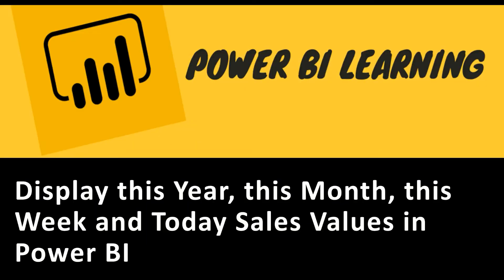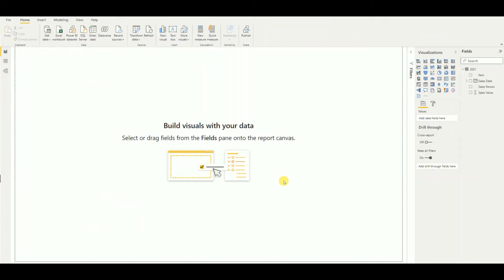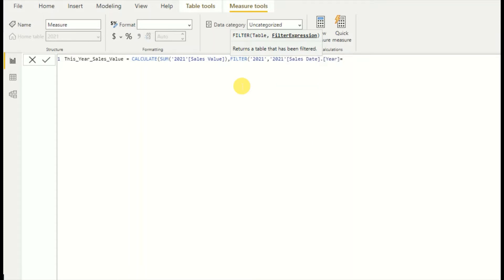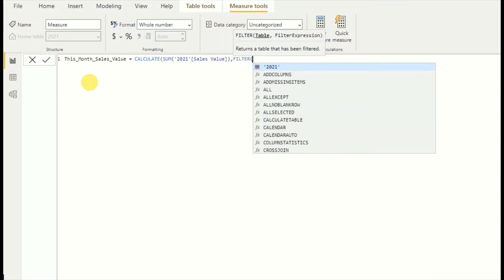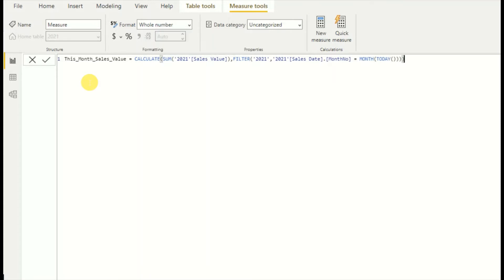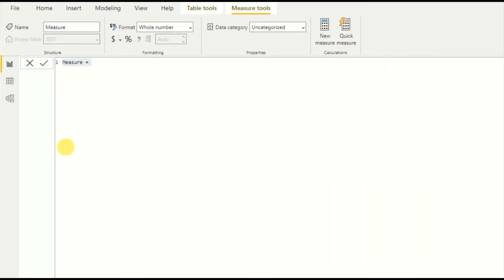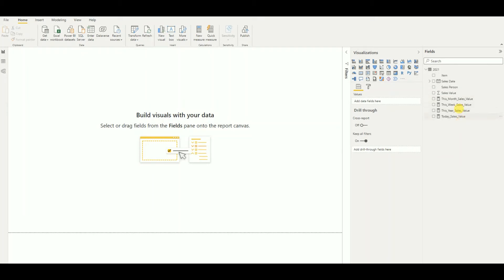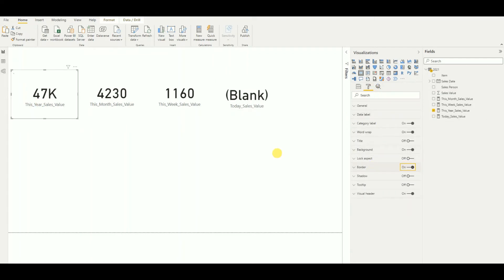How to display this Year, this Month, this Week and Today Sales Values in Power BI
This tutorial will show how to display this Year, this Month, this Week and Today Sales Values. In order to complete the tutorial, I've used, CALCULATE, SUM, FILTER, YEAR, MONTH, TODAY, WEEKNUM, ISBLANK, IF DAX functions and Power BI conditional formatting techniques to set different colours. Also, to get this Year, this Month, this Week and Today Sales Values, I've created measures in Power BI.